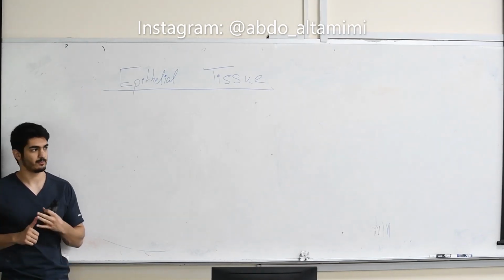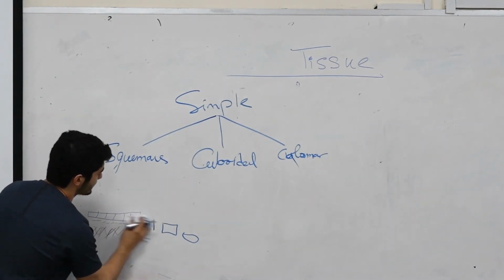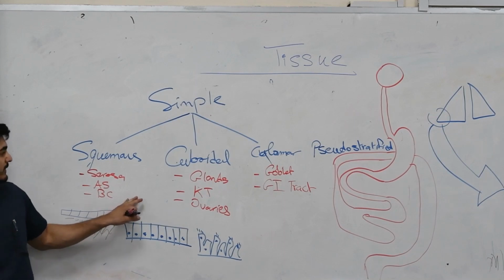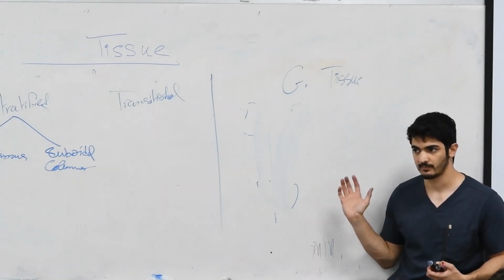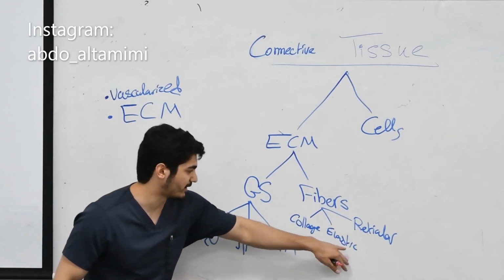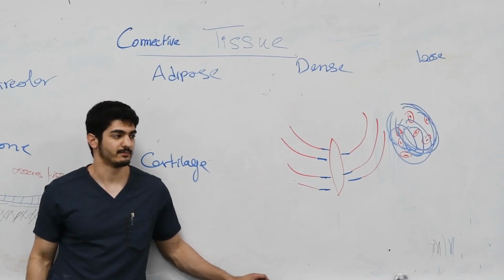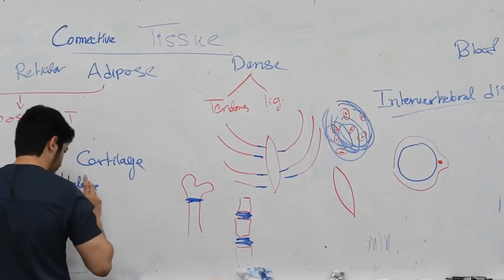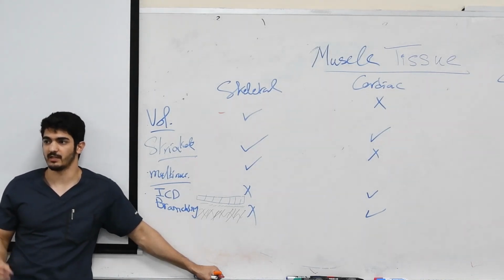Epithelial, Connective and muscle tissues explained!! IG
please make sure to refer back to your book, thank you !